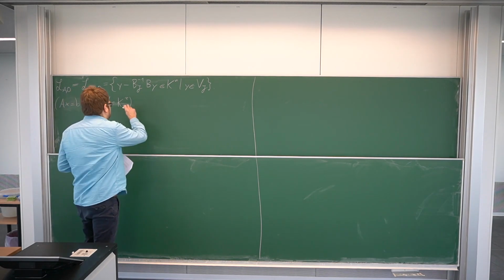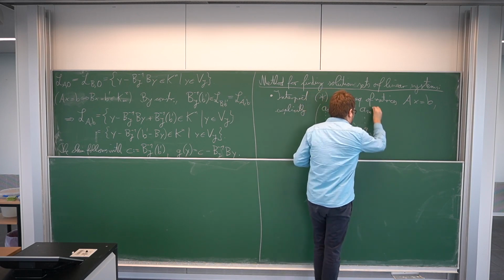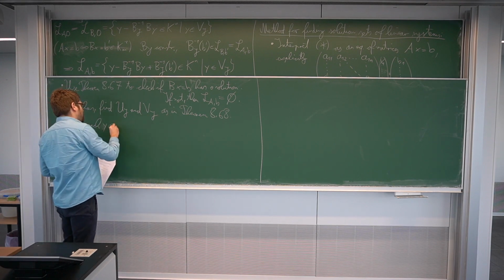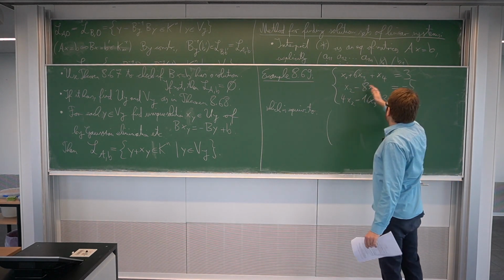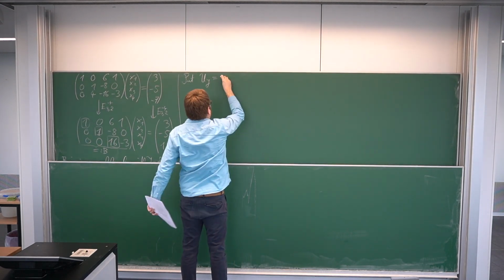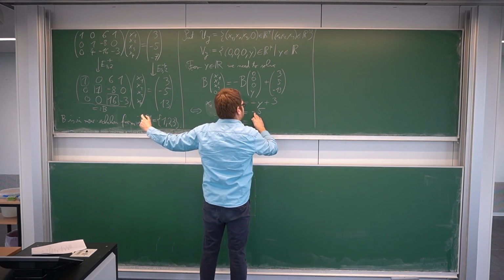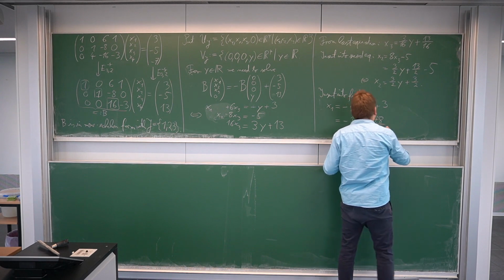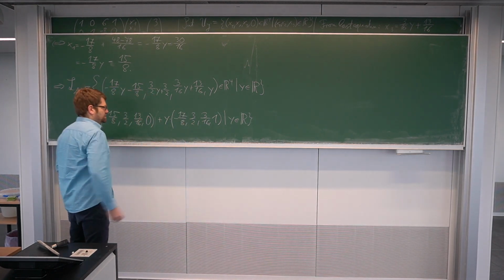8.4.3. Solution sets of systems of linear equations (Part 2 of 2)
Contents of this video: method to find solution sets of linear systems, an example.